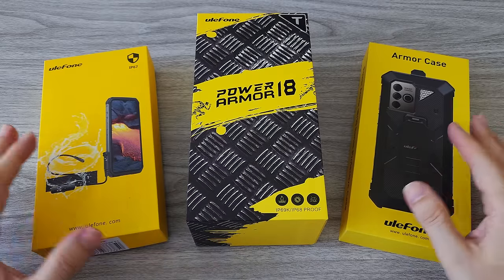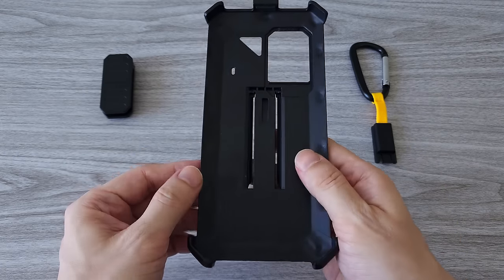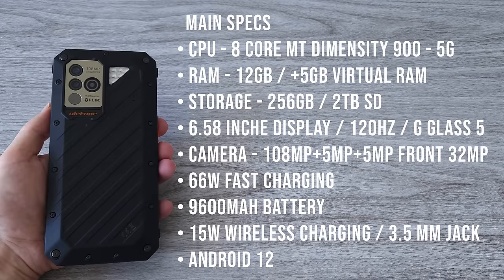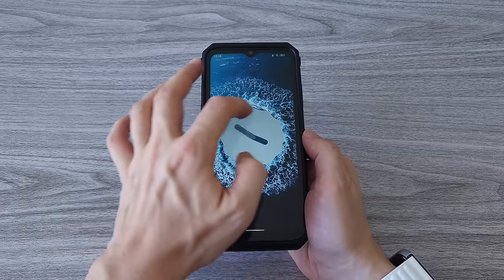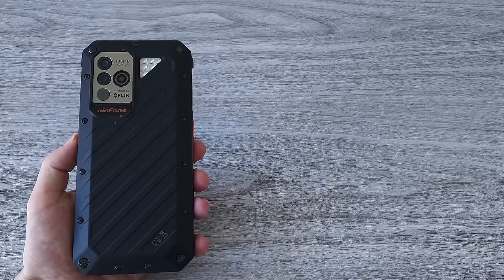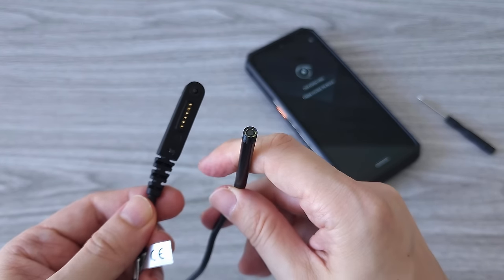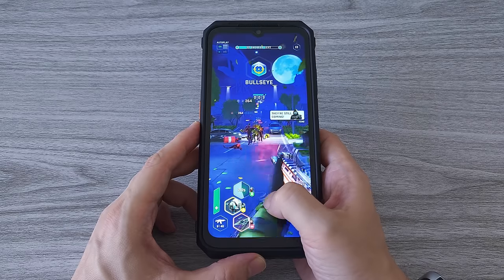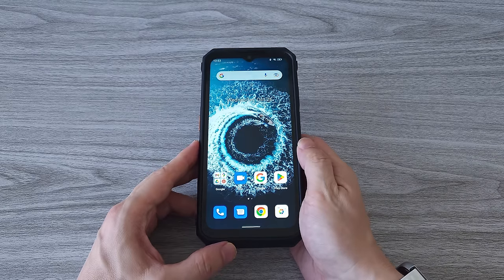Ulefone Power Armor 18T 5G With 108MP Camera - Thermal Camera & Endoscope 🤩 - TESTED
00:00 Intro & Phone Unboxing
01:21 Armor Case Unboxing
01:48 Endoscope Unboxing
02:07 Phone Intro
02:57 Phone Specs
04:11 Phone Features
06:28 GeekBench
06:45 Camera Test
07:24 Microscope Test
07:53 Thermal Camera Test
08:30 Endoscope Test
09:35 Wireless Charging
10:08 Gaming Test
10:32 Armor Case Test
11:01 Flashlight Test
11:21 Finale